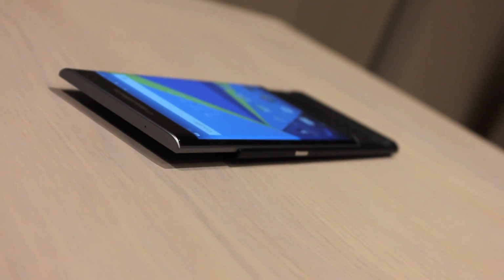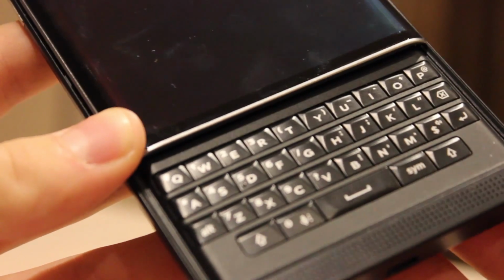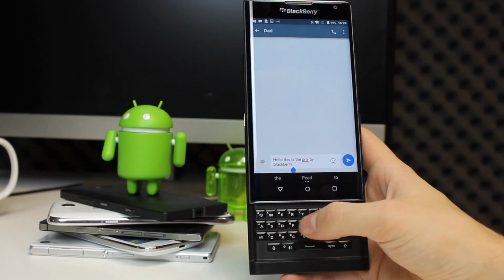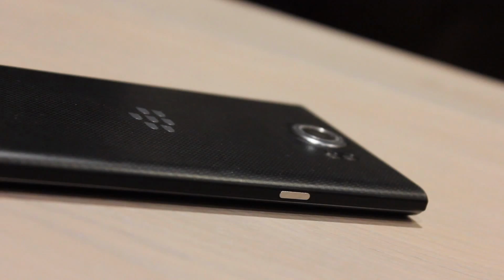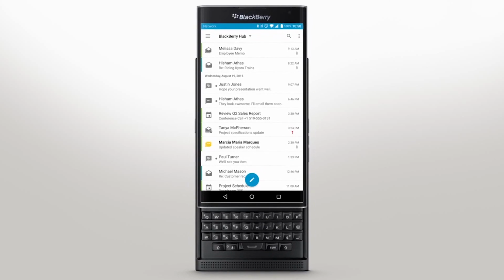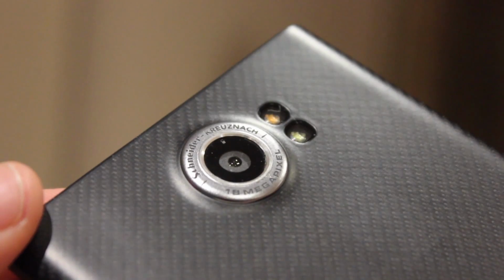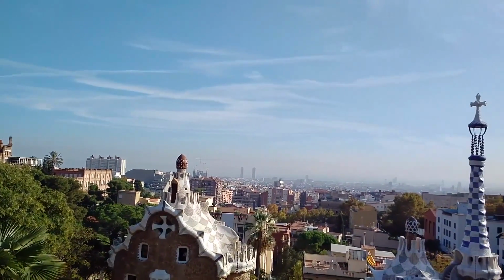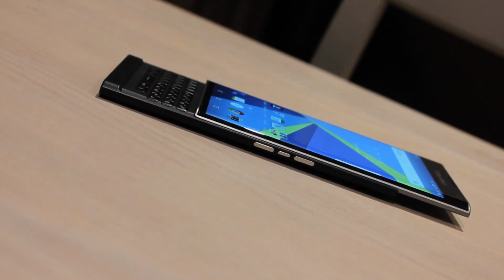BlackBerry Priv Review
It is the first BlackBerry Smartphone to run Google Android but also offers the ever popular BlackBerry physical keyboard.

It may not be for everyone but before writing it off the Priv has a lot to offer and can easily compete with some of the more demanded Android devices available on the market today.

There are some faults though, sure to be rectified, but a matter of time.